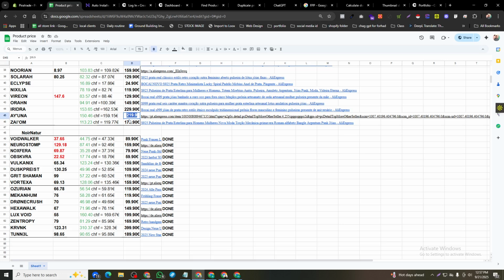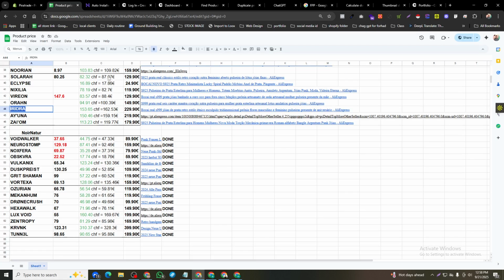Shopify Product Price Change | Step by Step Tutorial for Beginners (With Variants)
How to Add Discounts on Shopify Products 2025|Shopify Discount Price Setup Tutorial (Easy)

Shopify Product Price Change | Step by Step Tutorial for Beginners (With Variants) ভিডিওতে Shopify স্টোরে প্রোডাক্টের দাম সহজে পরিবর্তন করার সম্পূর্ণ প্রক্রিয়া দেখানো হয়েছে। এই টিউটোরিয়ালে ভ্যারিয়েন্টসহ প্রাইস আপডেট করার স্টেপ বাই স্টেপ গাইড দেওয়া আছে, যা নতুনদের জন্য আদর্শ।

এই ভিডিও দেখে আপনি Shopify প্রোডাক্ট প্রাইস চেঞ্জ, ভ্যারিয়েন্ট ম্যানেজমেন্ট এবং দ্রুত আপডেটের সহজ উপায় শিখবেন। কেন দেখবেন? কারণ ভুল প্রাইসের কারণে সেল হারায় না, স্টোর অপটিমাইজ হয় এবং বিক্রি বাড়ে।

দেখার পর আপনি নিজের Shopify স্টোরে কোনো প্রোডাক্টের দাম ইনস্ট্যান্টলি চেঞ্জ করতে পারবেন, variants যুক্ত করে প্রফেশনাল লুক পাবেন এবং ব্যবসা গ্রোথ করবেন।

এটি রিয়েল প্রসেস ভিত্তিক স্টেপ-বাই-স্টেপ টিউটোরিয়াল, যা হাজারো Shopify ব্যবহারকারীর অভিজ্ঞতা থেকে তৈরি – কোনো থিওরি নয়, শুধু প্র্যাকটিকাল টিপস।

এই ভিডিওতে Shopify product price change এর পুরো প্রক্রিয়া বিস্তারিতভাবে ব্যাখ্যা করা হয়েছে, variants handle করার সহজ ট্রিকসহ। নতুন Shopify ইউজাররা যদি প্রোডাক্ট ম্যানেজমেন্টে সমস্যায় পড়েন, তাহলে এটি দেখে তাৎক্ষণিক সমাধান পাবেন। Shopify store optimization এবং price update এর জন্য এটি পারফেক্ট গাইড, যা আপনার ই-কমার্স ব্যবসাকে স্মুথ করবে।

আমাদের লাইভ রেকর্ডেড কোর্সে জয়েন করুন এবং Shopify, WordPress, Facebook Ads (Shopify ফোকাসড), Freelancing setup, English learning, Client finding & sales শিখুন। কোর্স ফি মাত্র ১০,০০০ টাকা।